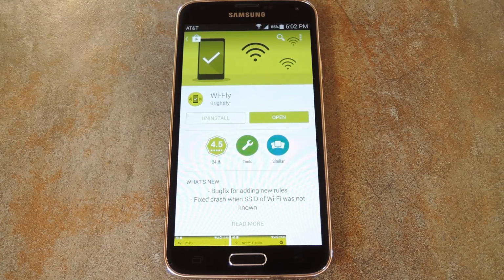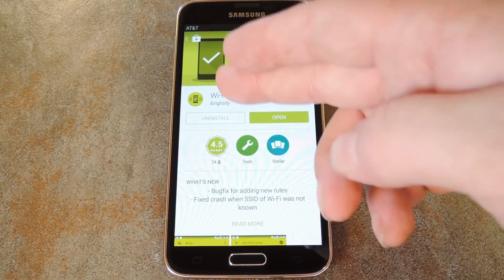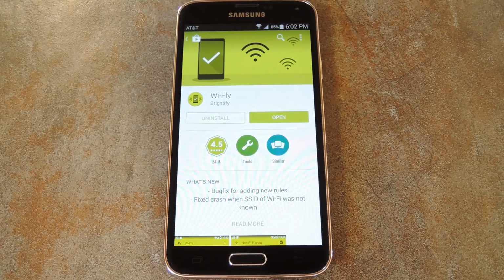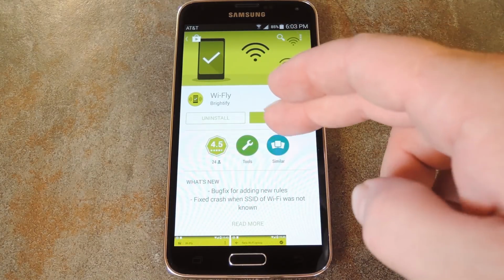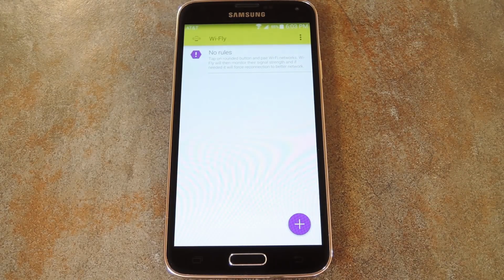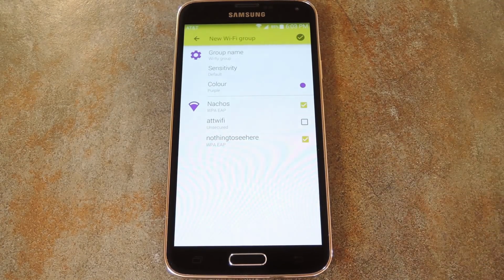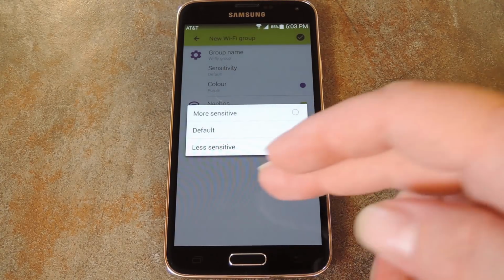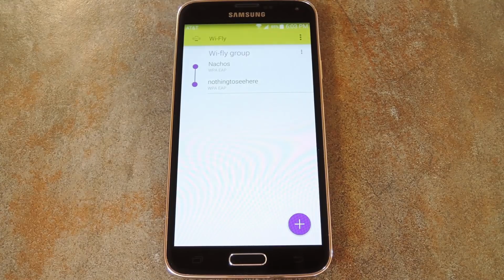Make Android Auto-Select the Strongest Wi-Fi Connection for You [How-To]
Always Connect to the Best Wi-Fi Signal [Android]

In this tutorial, I'll be showing you how to make your phone always connect to the Wi-Fi network with the greatest signal strength.

For people that connect to Wi-Fi repeaters at home or at work, Android does a poor job of severing the initial connection and establishing a new one with the closest access point.

Instead of dealing with this, simply use "Wi-Fly" to create a group of Wi-Fi access points that you commonly use at one location, then the app will ensure that you're always connected to the one with the best signal.